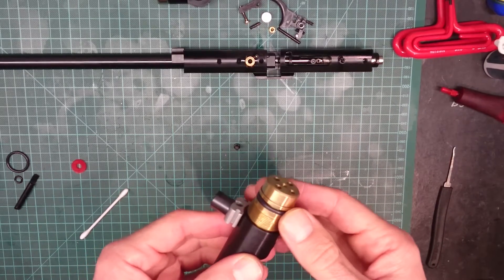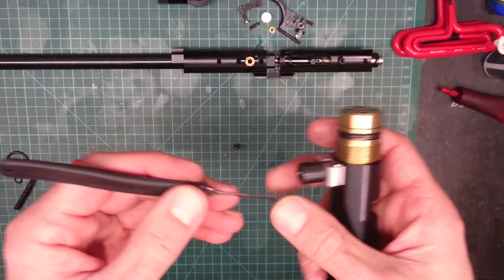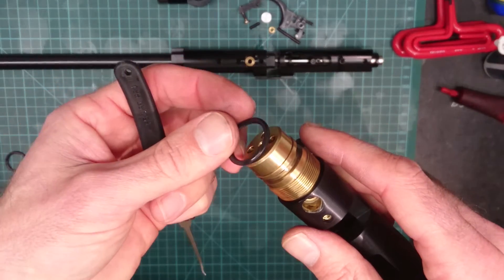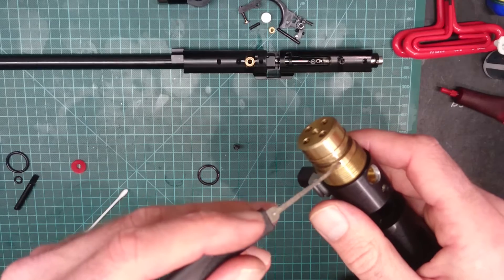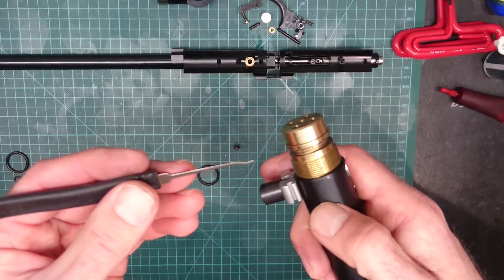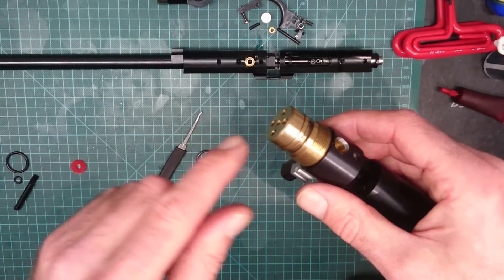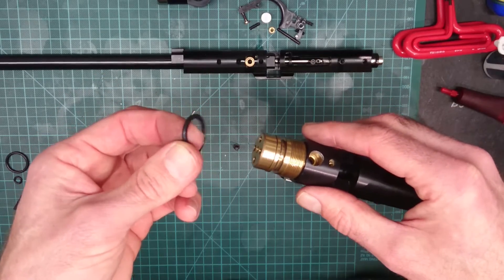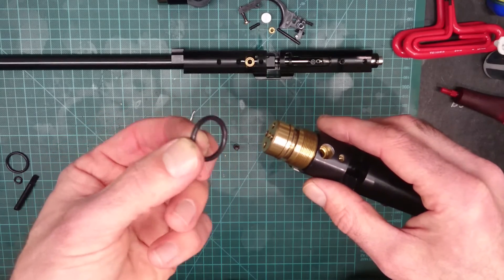Tips for changing O ring seals in PCPs XTX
A short video about things to watch out for when replacing O rings or seals in PCP Air rifles.